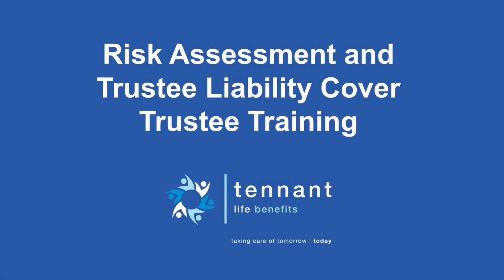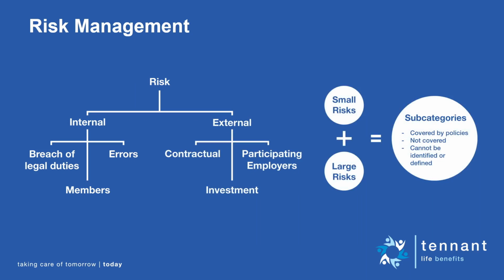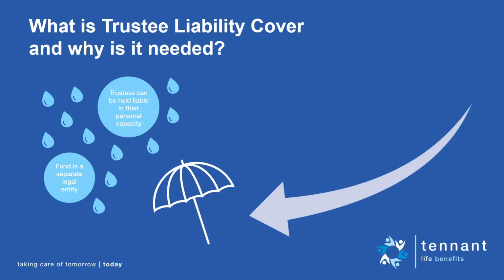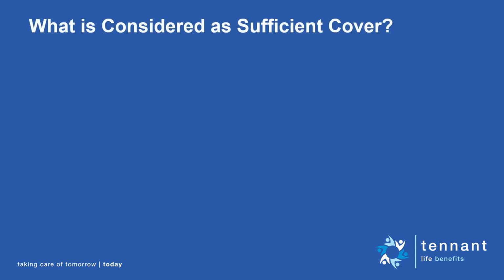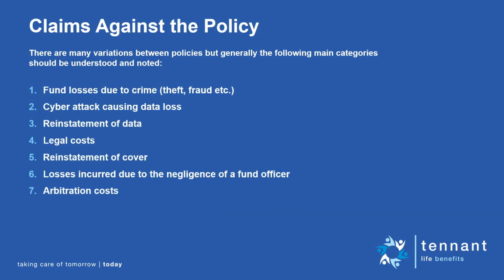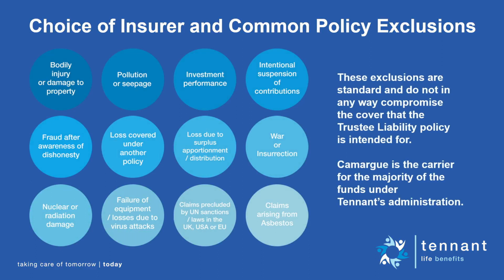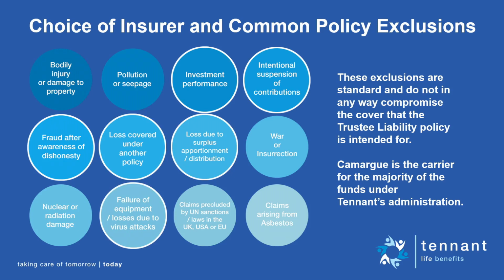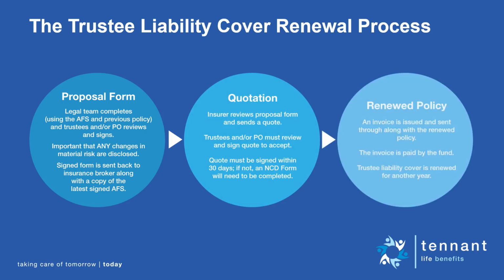Risk Assessment and Trustee Liability Cover Trustee Training